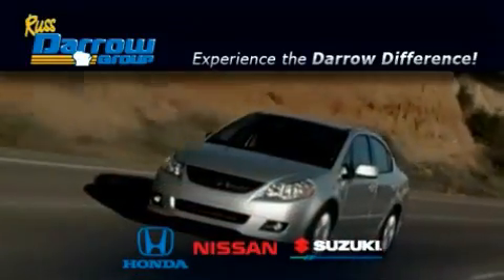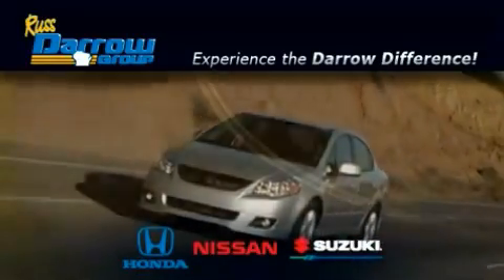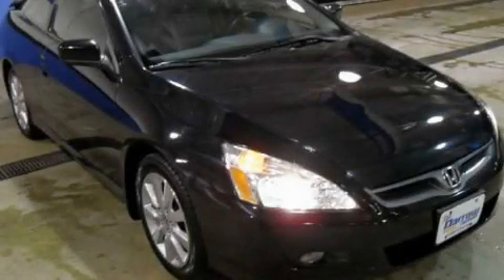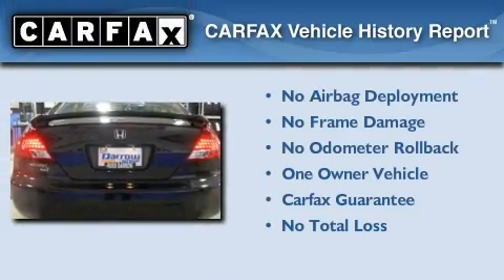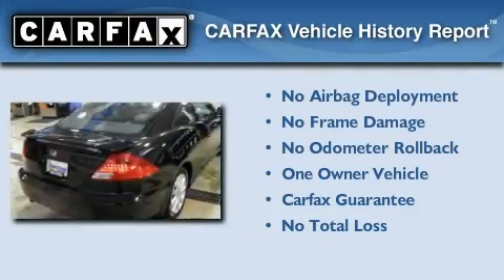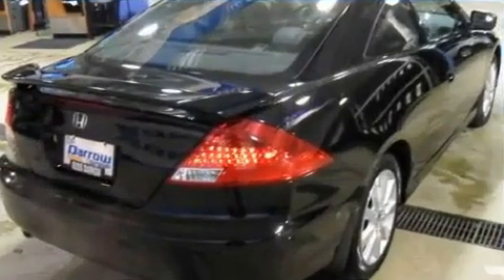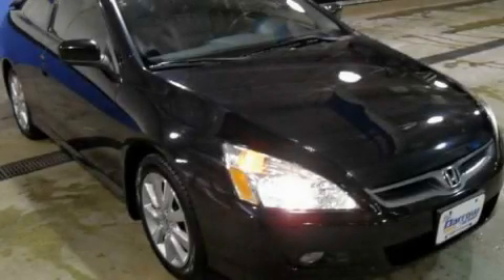Used 2007 Honda Accord Milwaukee WI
Year : 2007

 Make : Honda

 Model : Accord

 Engine : 3

 Trans . : 5-Speed Automatic with Overdrive

 Exterior : Nighthawk Black Pearl

 Miles : 86,432

 Interior : Gray

 Stock : H11376A

 9201 W. Brown Deer Rd.